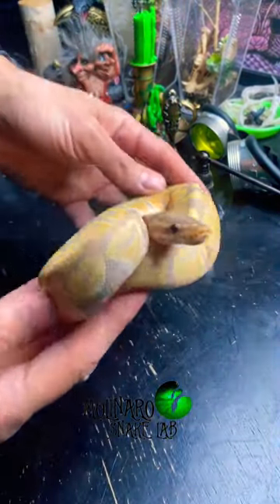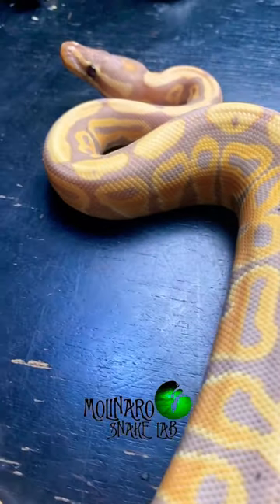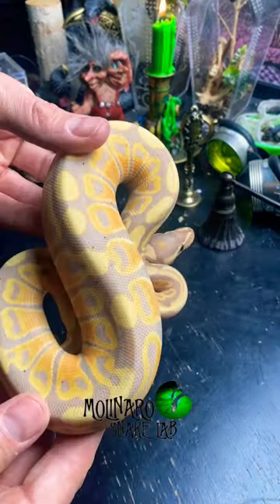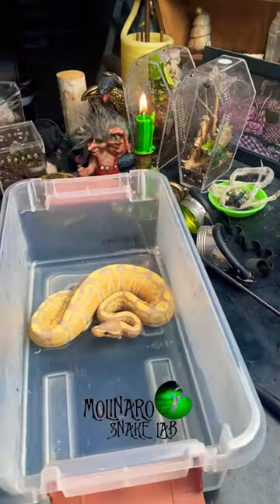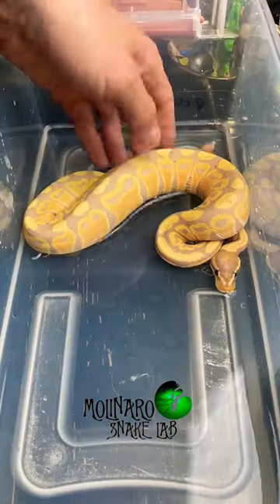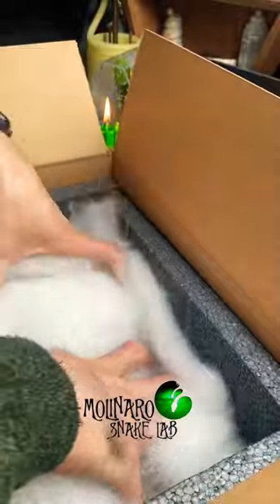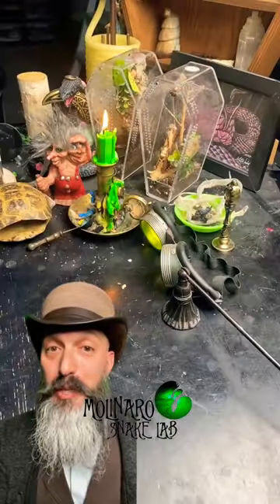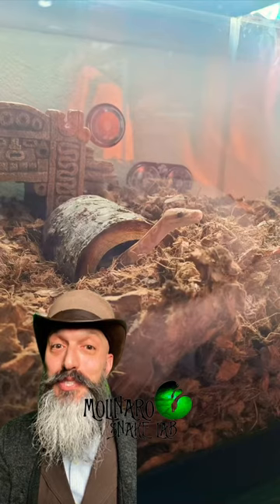Bananas are beautiful and pretty fascinating to breed!